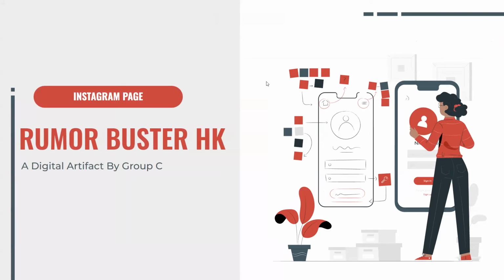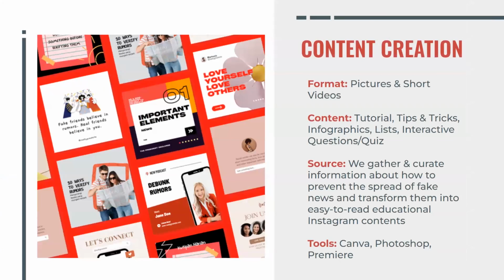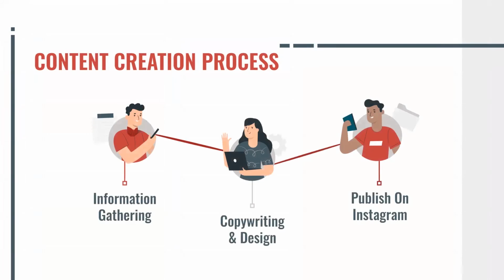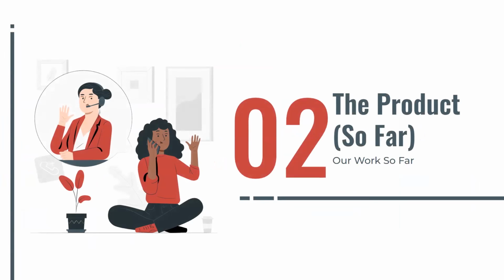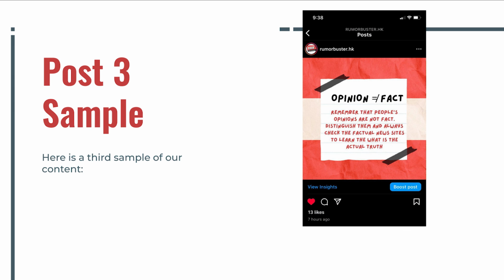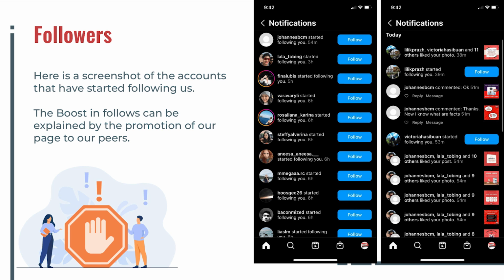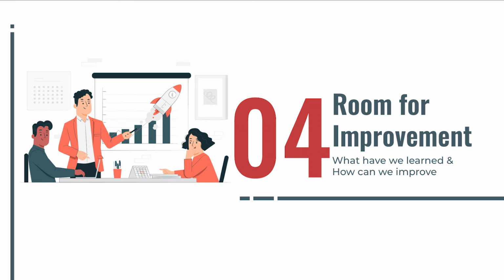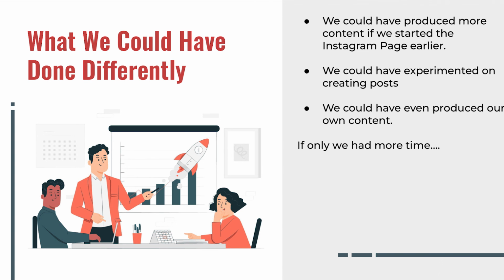(8-11-2022) BCM 206 Assignment 3 Presentation (Music V.2)